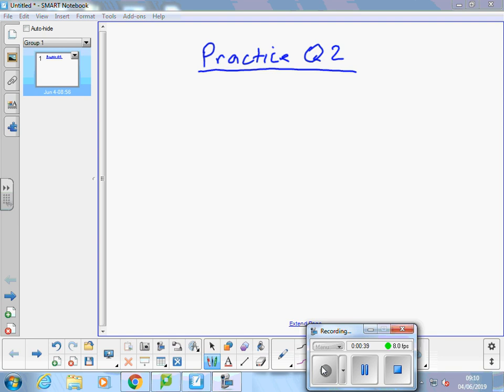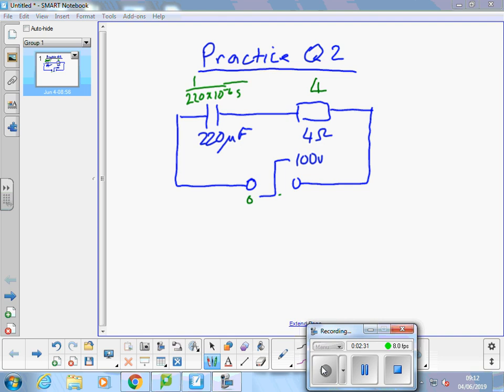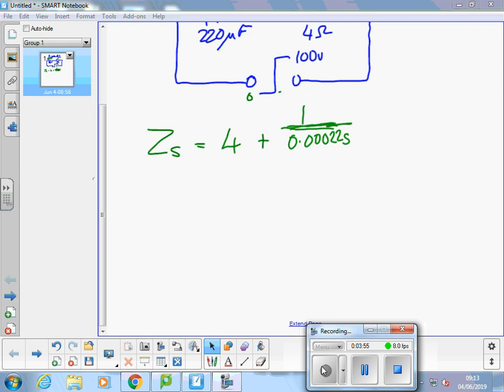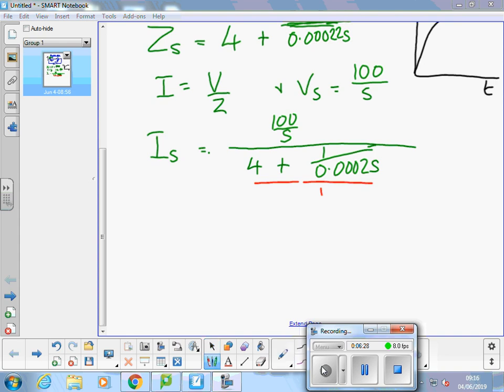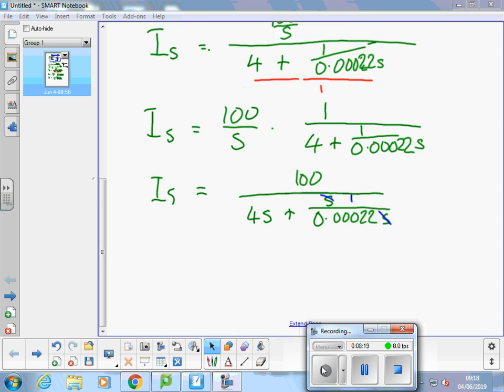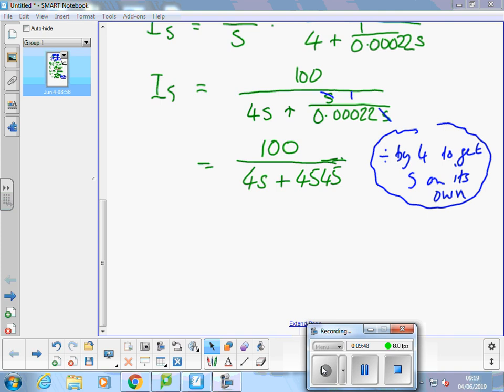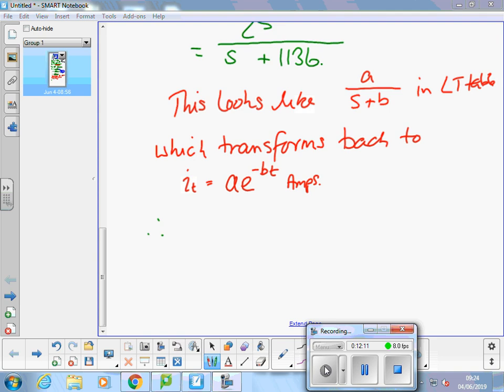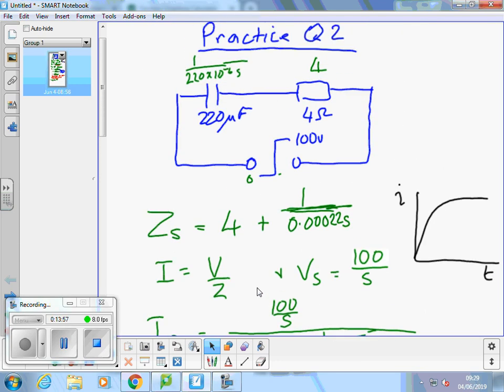Jun 4th Laplace revision Q3 and Q5